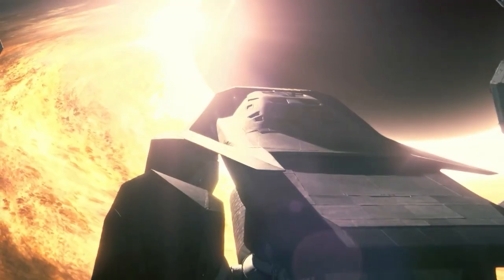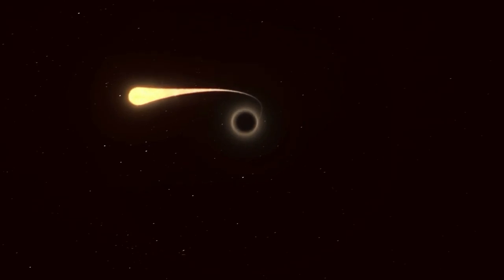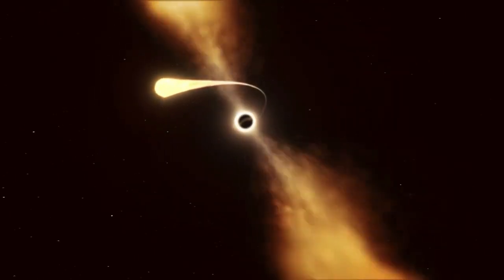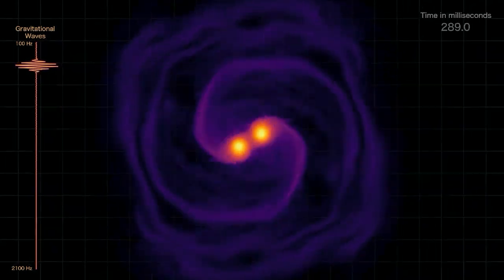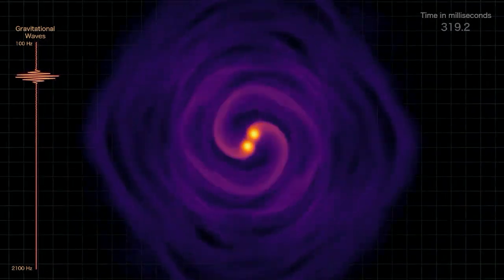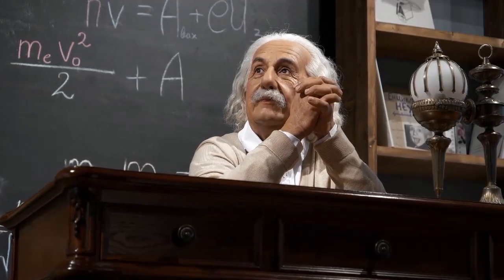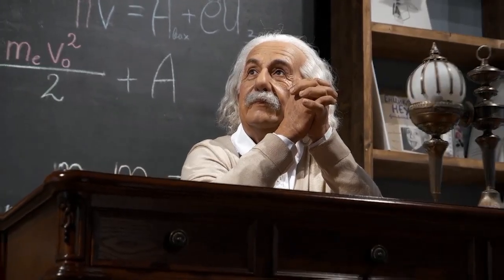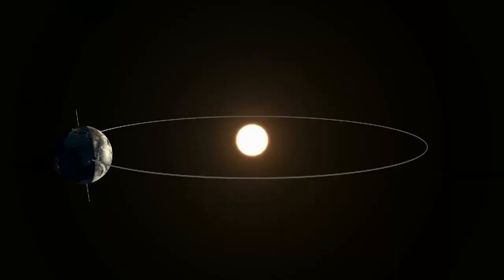SPACE TIME: The Greatest ILLUSION of All Time?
Explore the fascinating concept of space-time and how we've visualized it incorrectly. This video covers:

- The dynamic nature of space-time as a malleable fabric
- How massive celestial bodies and dark matter warp space-time
- The extreme effects of black holes on space-time
- The detection and implications of gravitational waves
- Theoretical possibilities of time travel and wormholes

By watching, you'll gain a new perspective on the universe and understand how gravity shapes the cosmic landscape around us.

What if the empty space between stars isn't empty at all? Imagine a universe where an invisible fabric bends and warps, shaping everything we see. This is the reality of space-time, and it's far stranger than we once thought. From the gentle curve around our Sun to the extreme warping near black holes, we're about to journey through a cosmos that challenges our perceptions. Are you ready to see the universe with new eyes?